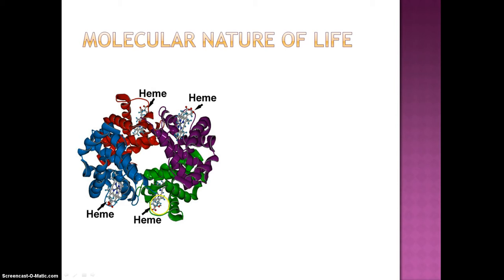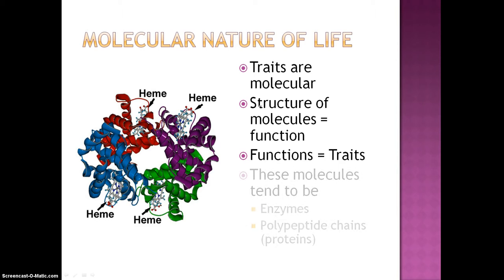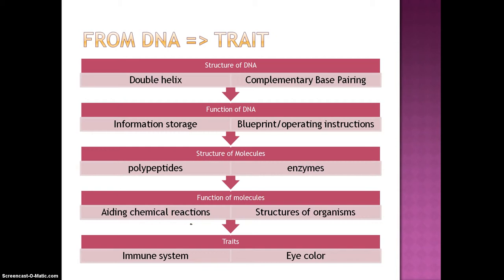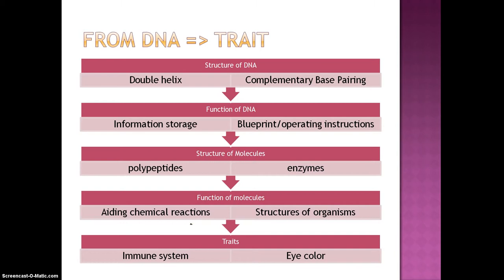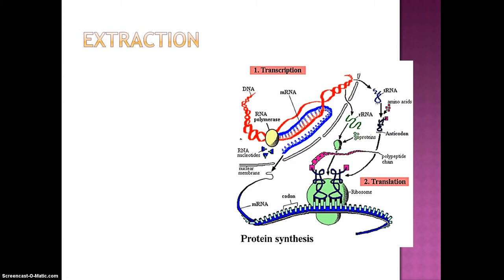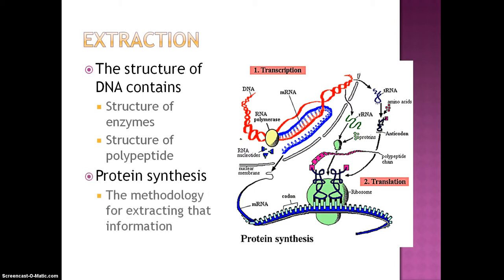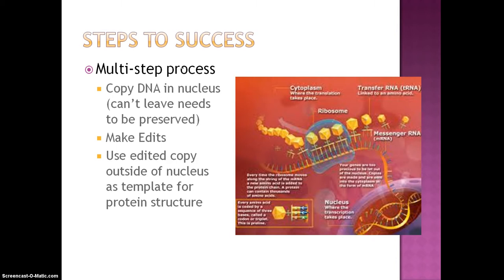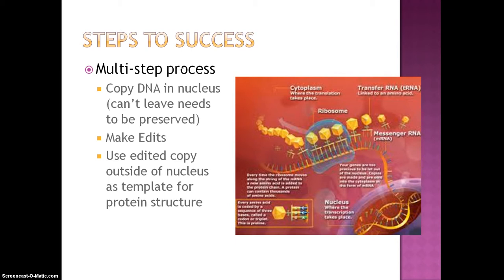Protein synthesis intro